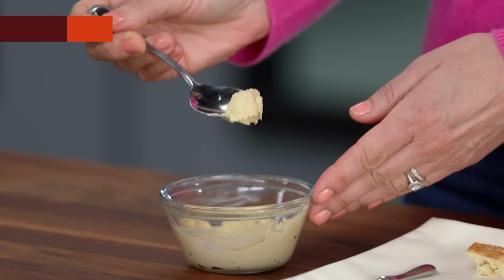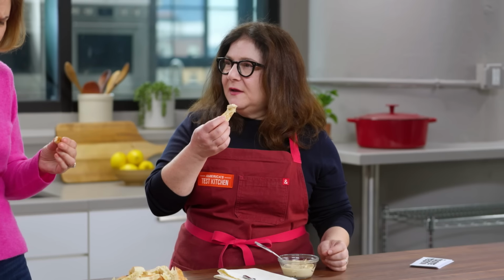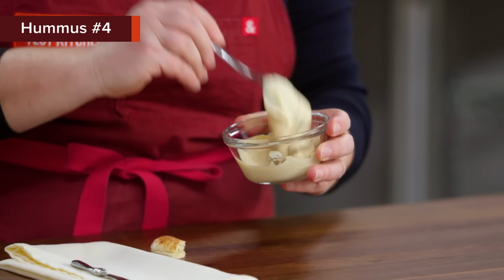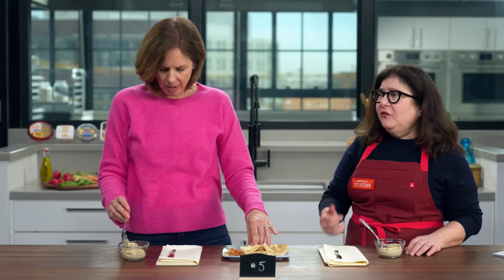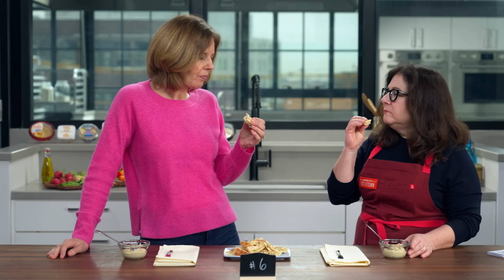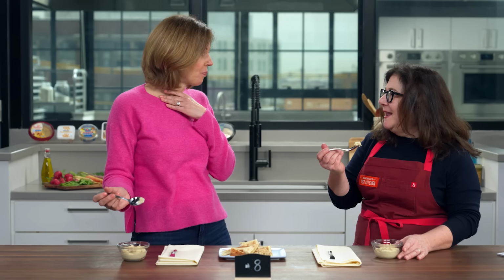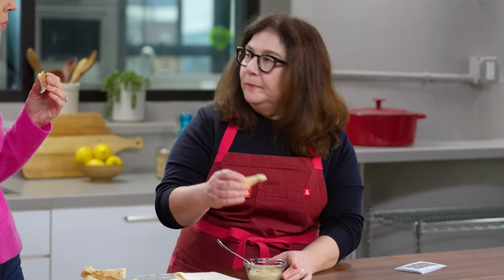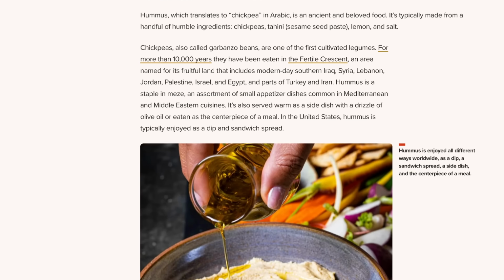The Best and Worst Hummus at the Supermarket | The Taste Test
Our hummus taste test of grocery store hummus revealed a range, from buttery to bold, and even subtle citrus notes. Which hummus is the best? Lisa McManus and Becky Hays reveal their favorites and least favorites.

Sign up for our free newsletters to receive more delicious recipes, cooking tips, and exclusive content

0:00 - Introduction
0:26 - What Hummus do you buy?
1:10 - Hummus #1 - Trader Joe's
2:45 - Hummus #2 - Esti Original
3:39 - Hummus #3 - Sabra Classic
5:10 - Hummus #4 - Tribe Classic
6:39 - Hummus #5 - Cedar's The Original
8:25 - Hummus #6 - Fresh Cravings
10:01 - Hummus #7 - Boar's Head
11:01 - Hummus #8 - Ithaca Classic
12:52 - Hummus #9 - Joseph's Original
14:15 - Becky and Lisa’s Favorite Hummus
14:51 - Official Results